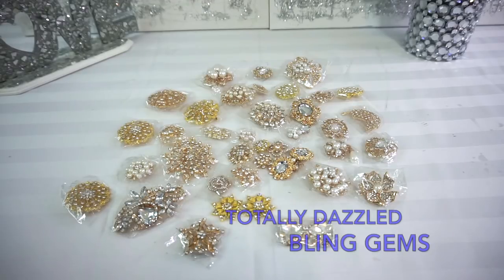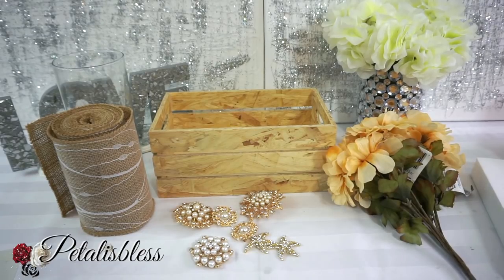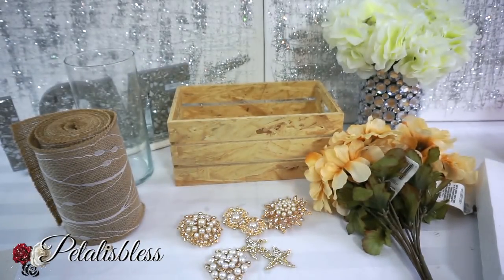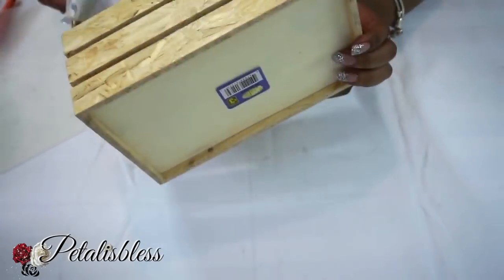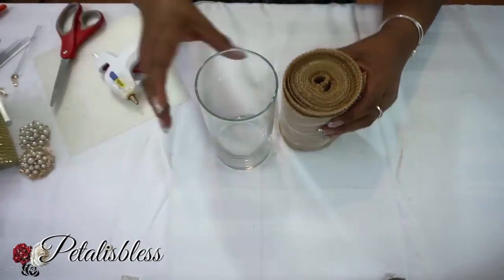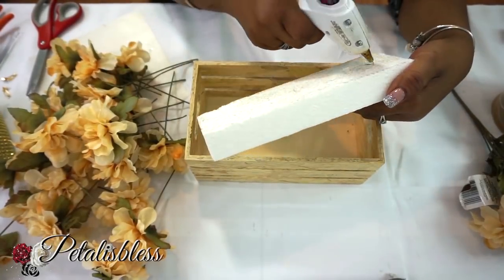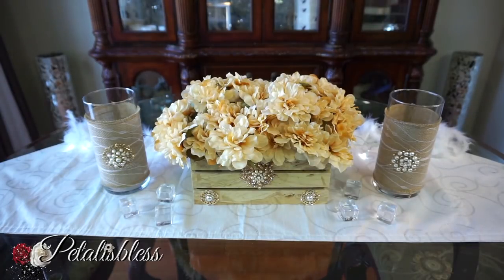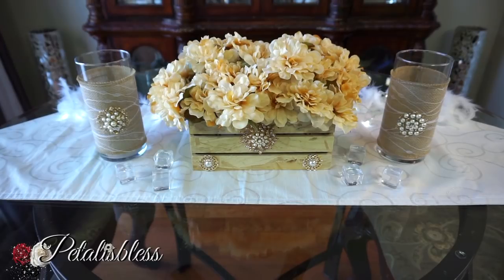DIY RUSTIC GLAM WEDDING CENTERPIECE FT. TOTTALY DAZZLED BLING GEMS DIY ELEGANT RUSTIC WEDDING DECOR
Hello Everyone!
In this video I'm show you how to make a DIY Rustic Wedding Centerpiece. These DIY wedding decorations are breathtaking, the added Gems from Totally Dazzled make these Centerpieces  unique and elegant, and would look amazing at your Rustic theme Wedding reception.

➤ What I Used For The Project:
+ 2 Tall Glass Vase(From Dollar Tree)
+ 1 Wood Box(From Dollarama)
+  Bunch Of Flowers(From Dollar Tree)
+ Bling Gemstones (From Totally Dazzled)
+ Burlap Wrap(From Dollarama)